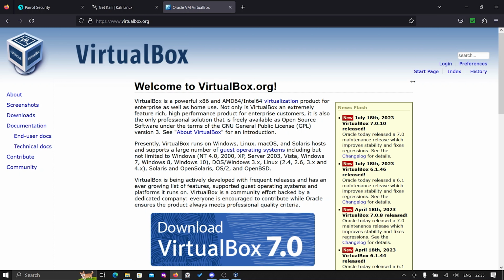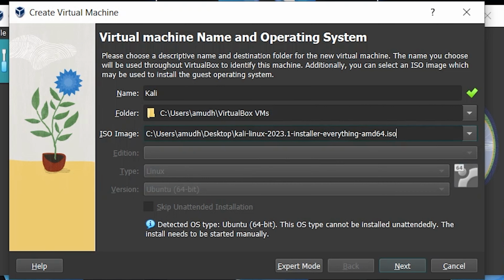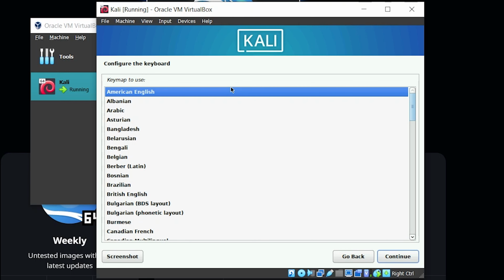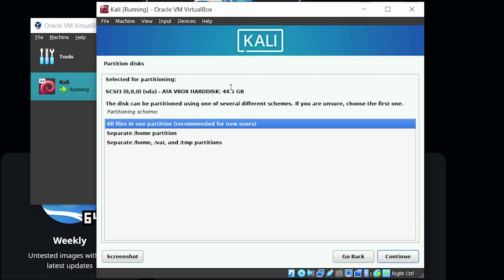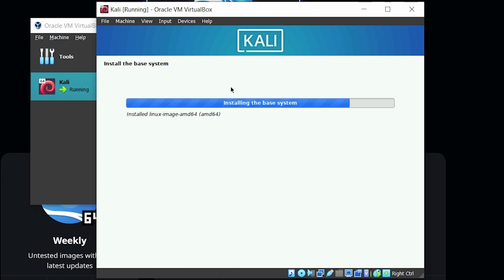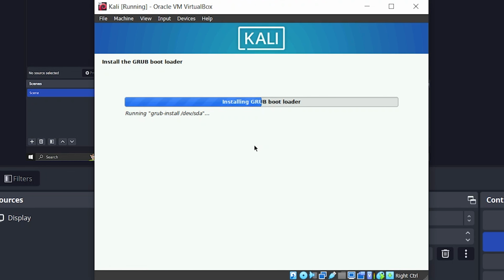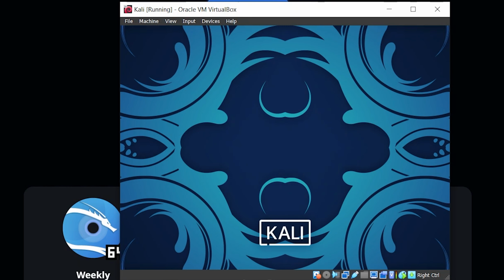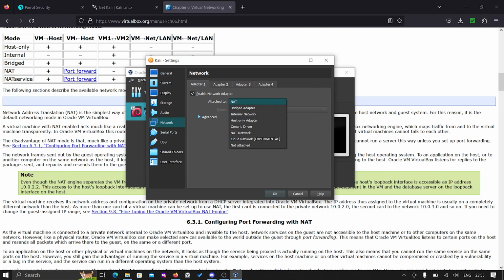Creating a VM |English | Ethical Hacking | Cybersecurity